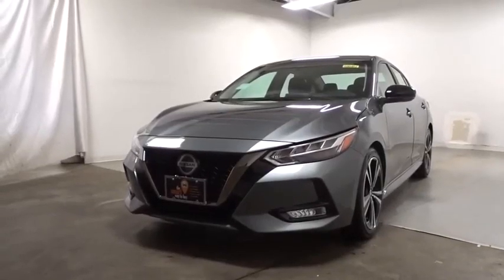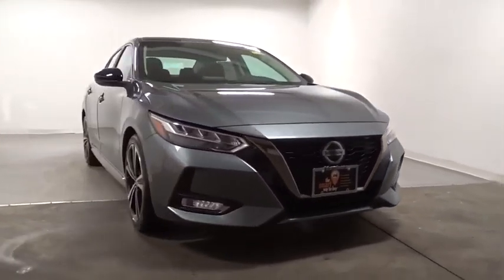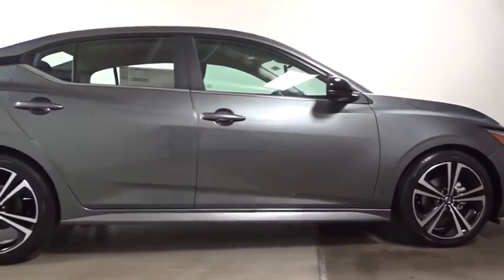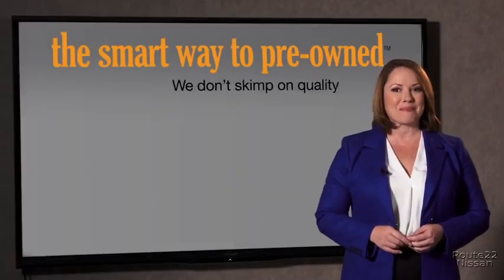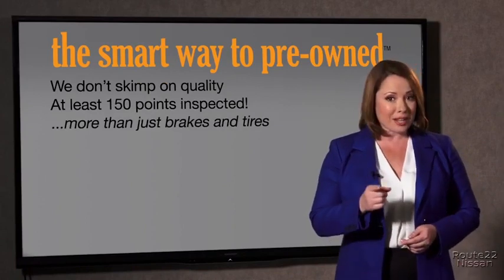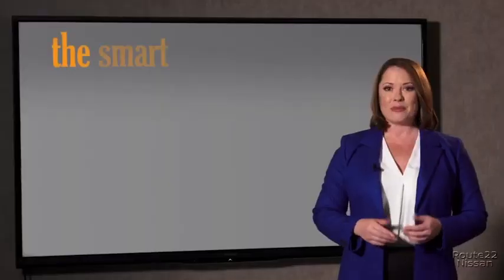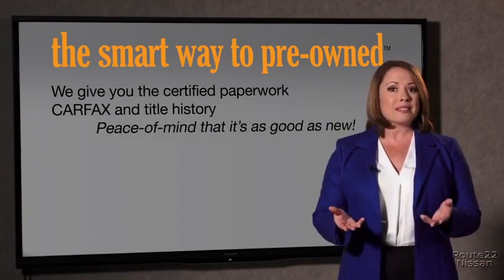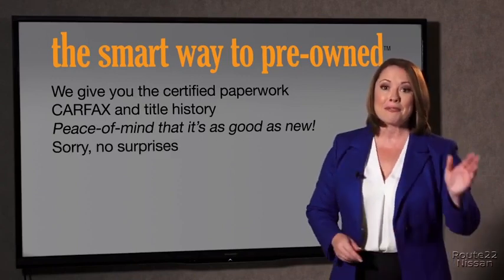2020 Nissan Sentra Hillside, Newark, Union, Elizabeth, Springfield, NJ 401037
2020 Nissan Sentra available in Hillside, New Jersey at Route 22 Nissan. Servicing the Newark, Union, Elizabeth, Springfield, NJ area.

The Smart Way to Buy! Are you tired of hidden fees and bogus rates ruining your search process? Now there's a way to avoid all of the nonsense Introducing the smart way to buy from Route 22 Nissan the most trusted and respected Nissan dealer in New Jersey serving Hillside, Newark, Irvington, Elizabeth, Union, Springfield, Woodbridge, Roselle Park, Linden and North Plainfield. Advantages of the smart way to buy are endless. There is no pressure throughout your search. You can finally feel at ease when purchasing a car since there are no hidden fees, there are no surprises no gimmicks revealed when you finally make a decision. Route 22 Nissan salespeople are direct and value your time, so there is no back and forth or confusion we know it's necessary for you to feel comfortable during the buying process and want to earn your trust. Save money at the pump with this fuel-sipping Nissan Sentra. You can finally stop searching... You've found the one you've been looking for. The 2020 Nissan exterior is finished in a breathtaking Gun, while being complemented by such a gorgeous Z interior. This color combination is stunning and absolutely beautiful! Beautiful color combination with Gun exterior over Z interior making this the one to own! Thank you for giving us the Opportunity for helping you with your New or Used Car purchase. Route 22 Nissan makes every effort to verify all equipment and features on each and every vehicle.Please understand this may be provided by 3rd parties please verify with the dealership for accuracy.
2 LCD Monitors In The Front,Radio w/Seek-Scan, Clock, Speed Compensated Volume Control and Radio Data System,Window Grid Antenna,6-Speaker Audio System,Radio: AM/FM w/RDS/MP3/Aux-In -inc: 8 color display w/multi-touch control, streaming audio via Bluetooth, Bluetooth hands-free phone system, hands-free text messaging assistant, Siri eyes-free, Google Assistant voice recognition, NissanConnect featuring Apple CarPlay and Android Auto, 1 additional front USB (type C) and 1 charge-only USB (type A) center console and SiriusXM radio w/advanced audio features,Body-Colored Door Handles,Trunk Rear Cargo Access,Tires: 215/45R18 All-Season,Clearcoat Paint,Variable Intermittent Wipers,Black Power Heated Side Mirrors w/Manual Folding and Turn Signal Indicator,Body-Colored Front Bumper,Rocker Panel Extensions,Wheels: 18 Alloy,Steel Spare Wheel,Fixed Rear Window w/Defroster,Dark Chrome Grille,Front Fog Lamps,Compact Spare Tire Mounted Inside Under Cargo,Fully Galvanized Steel Panels,Manual-Leveling Fully Automatic Aero-Composite Led Low/High Beam Daytime Running Auto High-Beam Headlamps w/Delay-Off,Light Tinted Glass,Body-Colored Rear Bumper w/Colored Bumper Insert,Lip Spoiler,Black Side Windows Trim,Fixed Rear Head Restraints,Full Floor Console w/Covered Storage, Mini Overhead Console w/Storage and 1 12V DC Power Outlet,Manual Tilt/Telescoping Steering Column,Driver Foot Rest,Trip Computer,Passenger Seat,Delayed Accessory Power,Driver And Passenger Visor Vanity Mirrors w/Driver And Passenger Auxiliary Mirror,Proximity Key For Doors And Push Button Start,Instrument Panel Bin, Driver / Passenger And Rear Door Bins,Carpet Floor Trim and Carpet Trunk Lid/Rear Cargo Door Trim,Distance Pacing w/Traffic Stop-Go,Front Center Armrest and Rear Center Armrest,Full Cloth Headliner,60-40 Folding Split-Bench Front Facing Fold Forward Seatback Rear Seat,Perimeter Alarm,Leather/Metal-Look Gear Shifter Material,Interior Trim -inc: Metal-Look Console Insert and Chrome/Metal-Look Interior Accents,Cargo Space Lights,Day-Night Rearview Mirror,Cruise Control w/Steering Wheel Controls,Leather/Metal-Look Steering Wheel,Remote Releases -Inc: Power Cargo Access and Mechanical Fuel,1 12V DC Power Outlet,Valet Function,Fade-To-Off Interior Lighting,Remote Keyless Entry w/Integrated Key Transmitter, Illuminated Entry, Illuminated Ignition Switch and Panic Button,Front Map Lights,Engine Immobilizer,Power Door Locks w/Autolock Feature,6-Way Driver Seat -inc: Manual Recline, Height Adjustment and Fore/Aft Movement,Power 1st Row Windows w/Driver 1-Touch Up/Down,Front Cupholder,1 Seatback Storage Pocket,Air Filtration,Front Bucket Seats -inc: 6-way adjustable driver's seat, height-adjustable front head restraints and passenger seatback pocket,Cloth Door Trim Insert,Rear Cupholder,Outside Temp Gauge,Full Carpet Floor Covering,Seats w/Cloth Back Material,Dual Zone Front Automatic Air Conditioning,Power Rear Windows,FOB Controls -inc: Cargo Access and Remote Engine Start